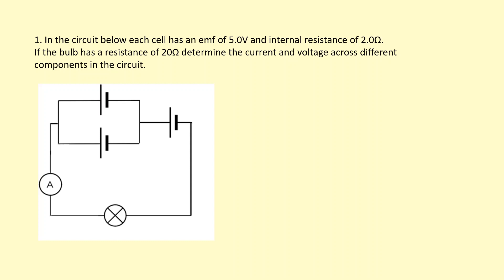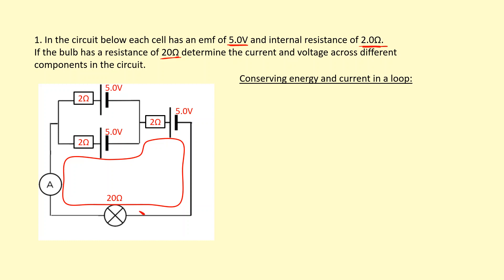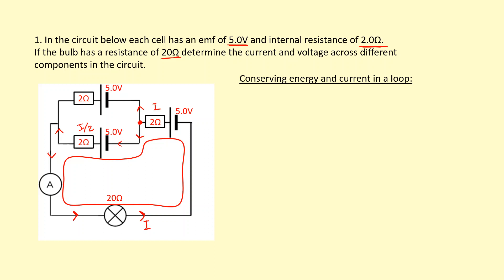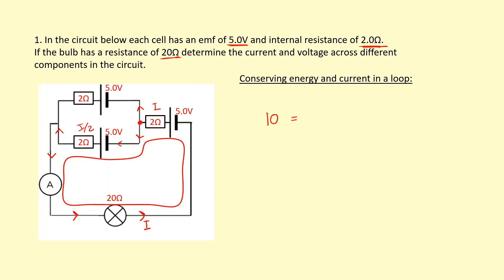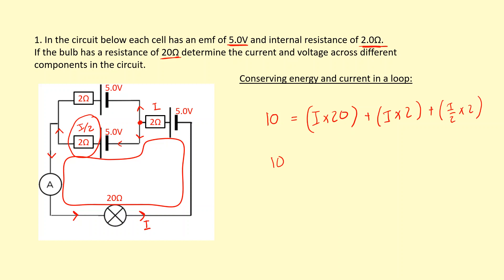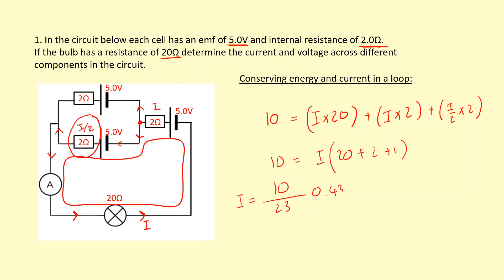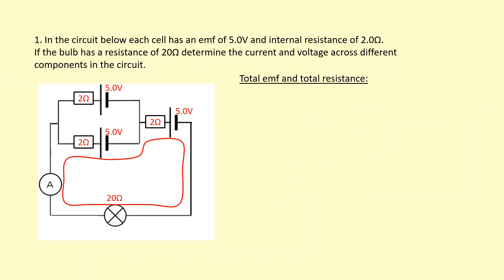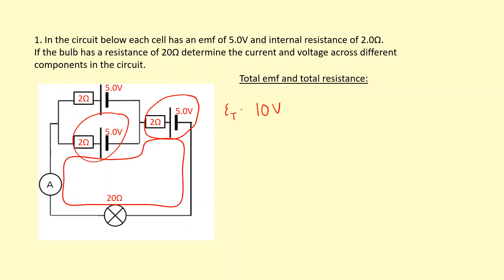3.26 How to deal with cells connected in series and parallel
0:00 - Example
2:42 - Alternative method
3:50 - Questions
3:55 - Answers .